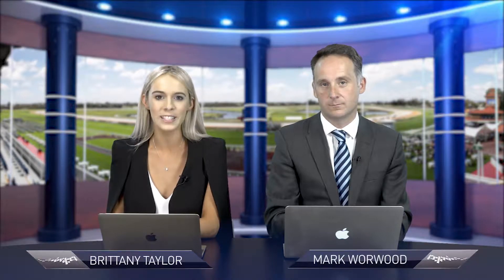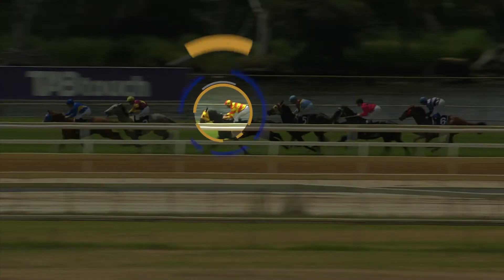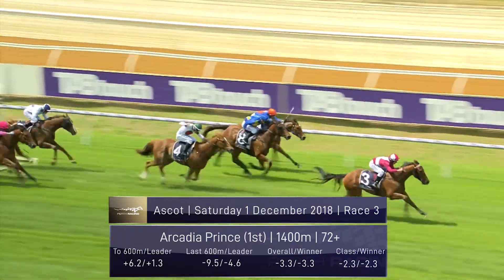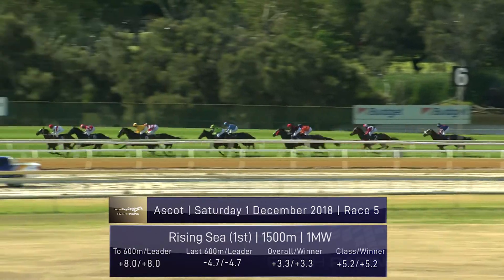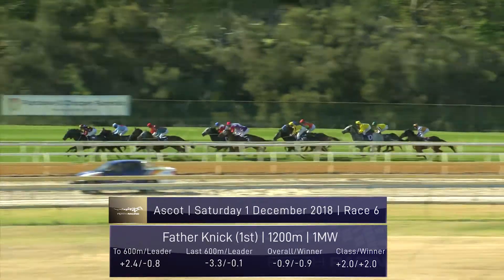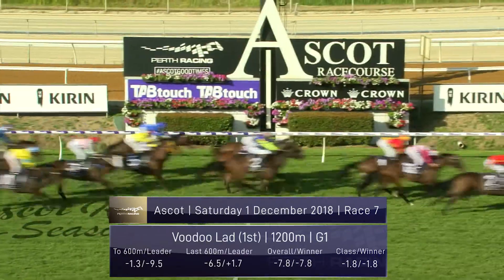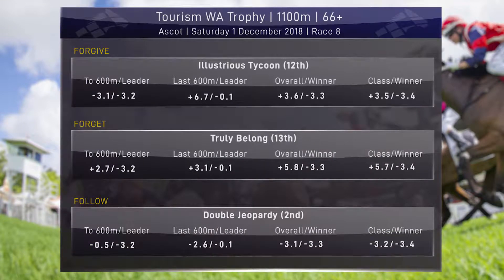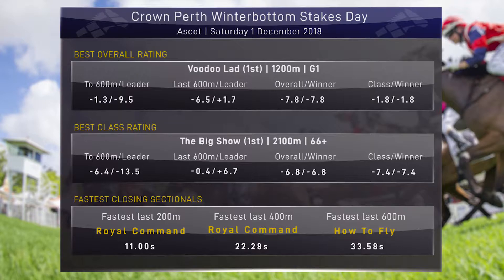The Run of The Race EP 7